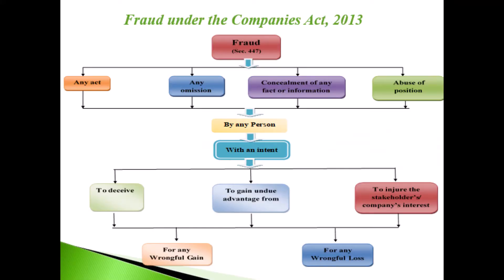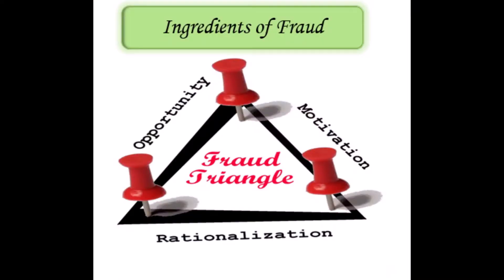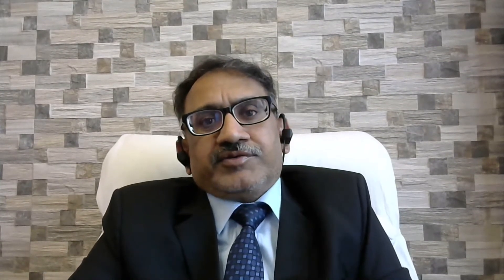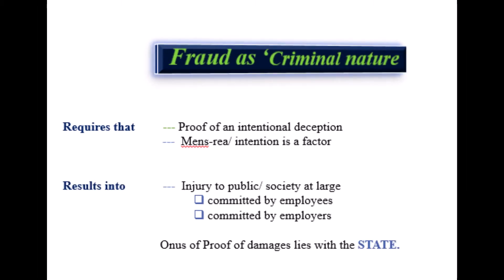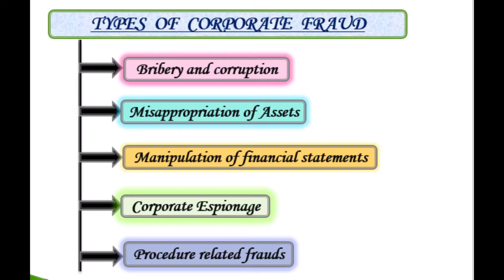Types of Corporate Frauds: (1) Bribery and Corruption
It is an educational video describing bribery and corruption as one of the type of corporate fraud and its modus operandi

Dr. Sanjeev Gupta
M.Com, FCS, LL.B,  Ph.D.

Author
* Corporate Frauds and their Regulations in India
* Company Law Procedures and Compliances (2 Vol.)

Visiting Faculty
* Specialised Training Centre of Delhi Police
* Indian Institute of Corporate Affairs
* Different Educational and Professional Institutes

Address:   709 A, Pearls Omaxe, Tower B, Netaji Subhash Place, Pitampura,
                   Delhi - 110034, India